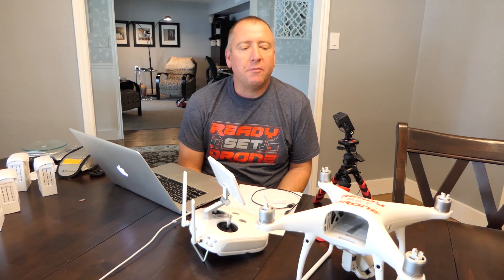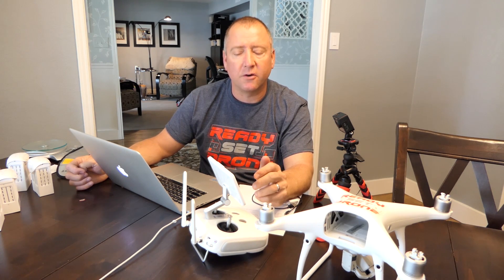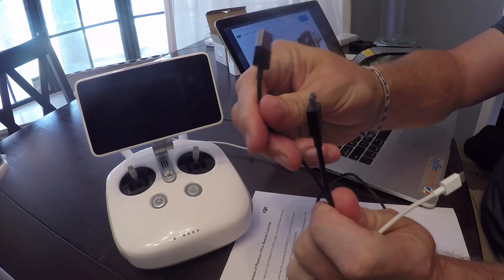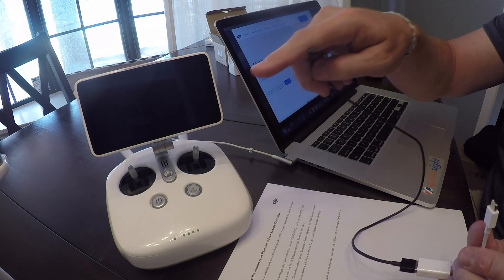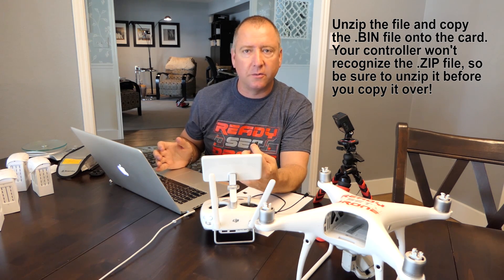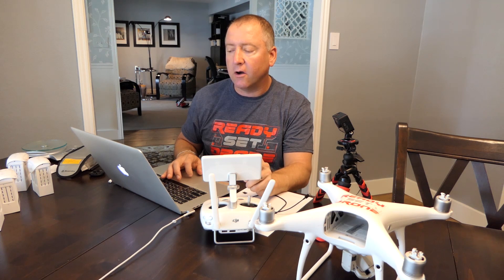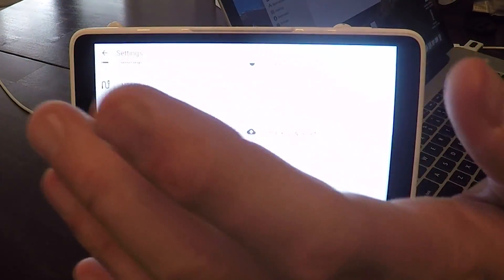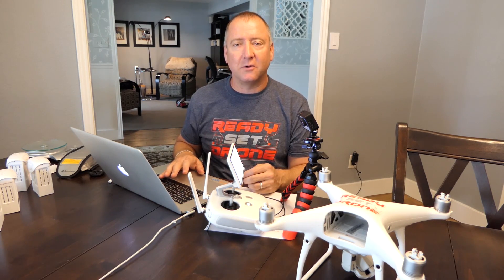DJI Phantom 4 Pro Firmware Problem Fix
My DJI Phantom 4 Pro Plus was having major video transmission issues after I did the last firmware update (Aug 2017). After several unsuccessful attempts to fix the issue, I posted a video with the problem on Youtube. I was told by many viewers that I needed to update the firmware on my transmitter. This video shows step by step how to update the firmware on the transmitter for the Phantom 4 Pro Plus using your micro SD card. Thanks to Ken Heron and many of my other viewers for pointing out what I needed to do. Hopefully this video will help you if you have the same "green lines" in your video signal!